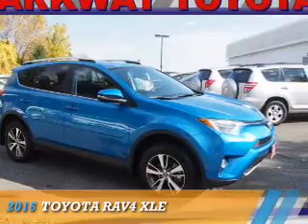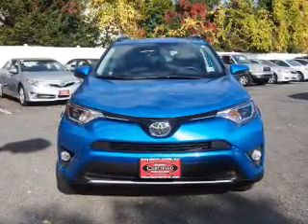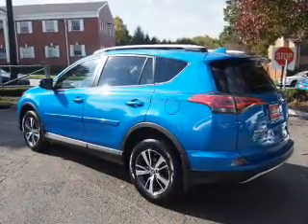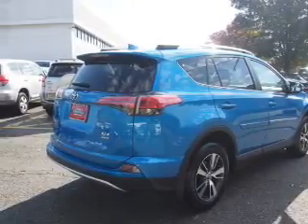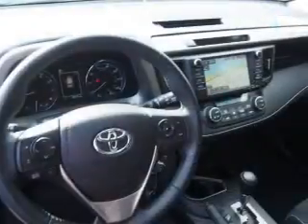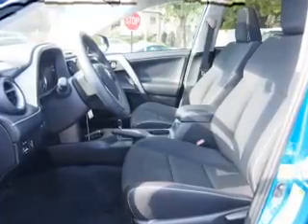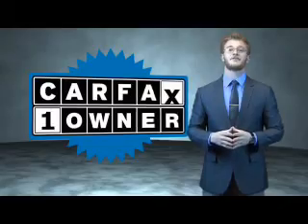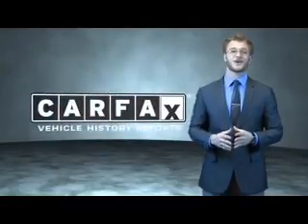2016 Toyota RAV4 R69231 - Englewood Cliffs NJ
Year: 2016
Make: Toyota
Model: RAV4
Trim: XLE
Engine: 2.5 liter 4 Cylindercylinder AWD
Transmission: 6-Speed Automatic
Color: Blue
Mileage: 5811
Address:
VIN:2T3RFREV6GW468206